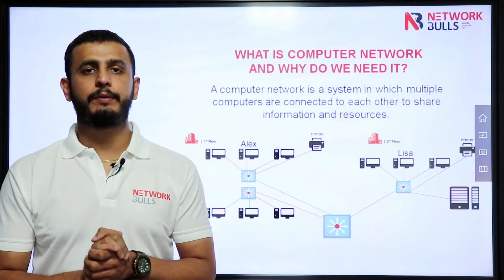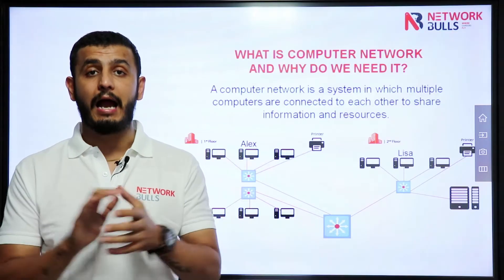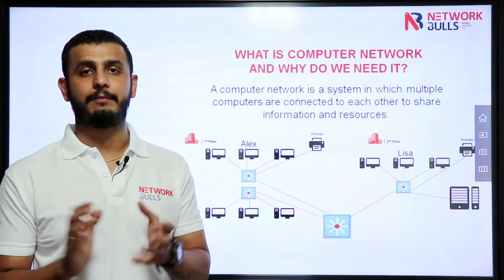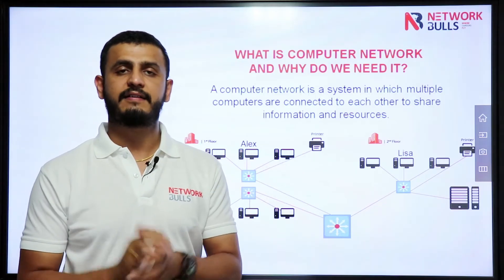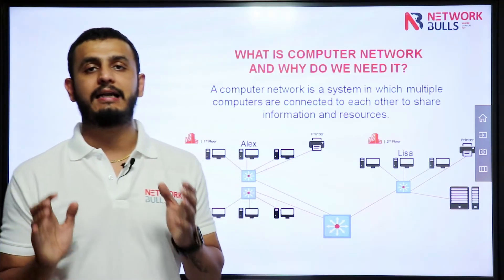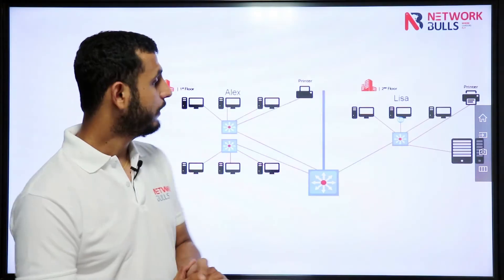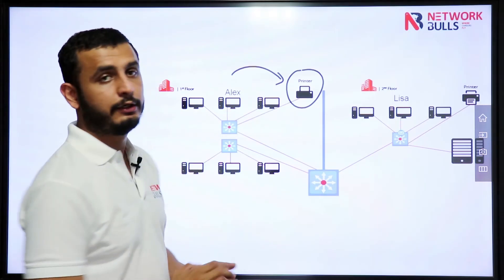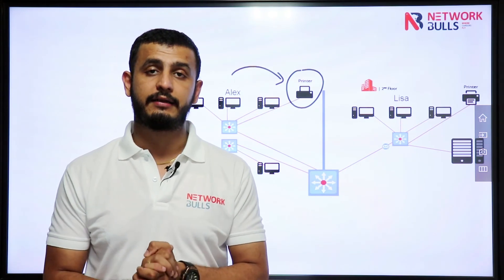CCNA 200-301 Lesson-1- What is Computer Network?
Section - 1: Introduction to Networking
 Lesson-1- What is Computer Network?

Special Thanks to World Renowned Cisco Trainer Mr. Piyush Kataria Dual CCIE 50204 for taking time out of his busy schedule to help students learn CCNA for Free. We are proud of you Piyush.

In this video, we will discuss what is networks and why do we need computer networks?

In Short, Understand What is Networking?

For example, with the help of Facebook, we can chat, so what is Facebook?
Facebook is a network by which we all are connected and with the help of those connections, we are sharing information and resources.

In a similar way, the computer network is a system in which computers are connected to each other for sharing information and resources.

A network is usually known as a group of two or more computers and devices linked together to exchange files, share resources, send emails, or stream videos. The network is fundamentally a means of communication between the devices, and with its assistance, at least two devices can easily give/receive commands from each other.

In the same way, Computer networks connect computers so they can communicate and share data, resources, and applications with other computers.
So, now we clearly know what computer networks are and why do we need them.

If you looking for a dedicated instructor-led CCNA Course Online or Offline then have a look at our CCNA Course Section!
And get in touch with our education counsellor at -
Our Availability - Mon to Fri (9.15 AM to 7.30 PM)
                            Sat-Sun (9.00 AM to 7:00 PM)